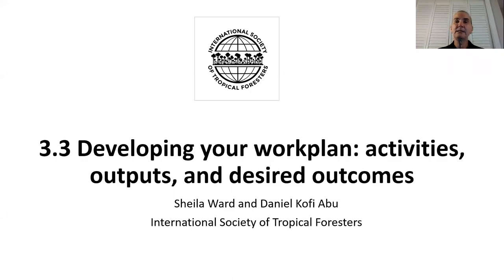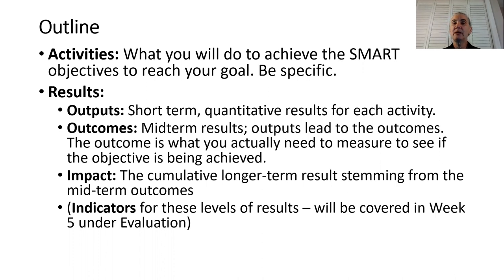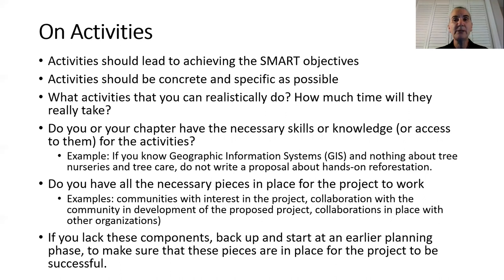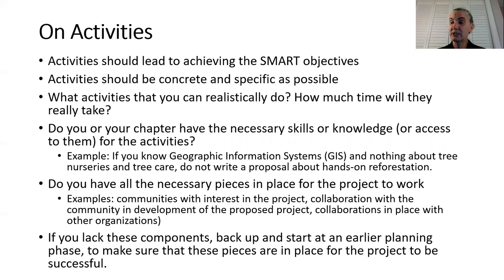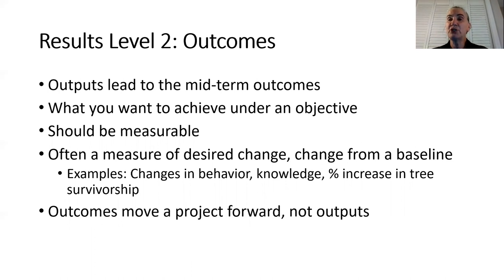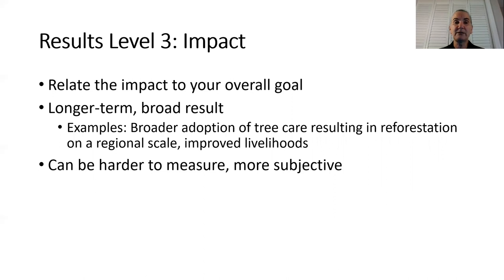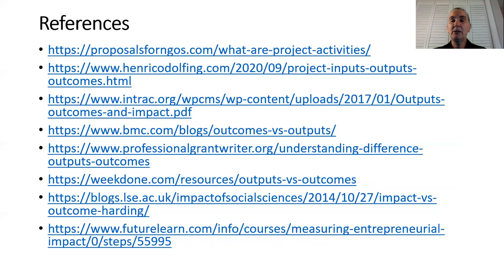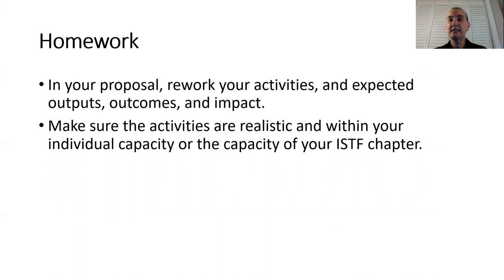3.3 Developing your workplan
Video 3.3 ISTF chapter funding workshop Week 3: Developing your workplan